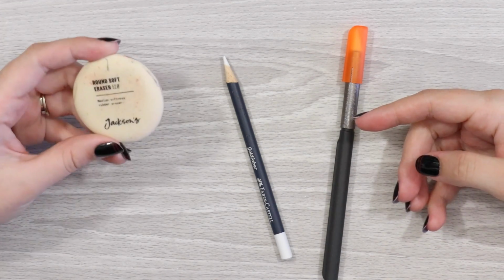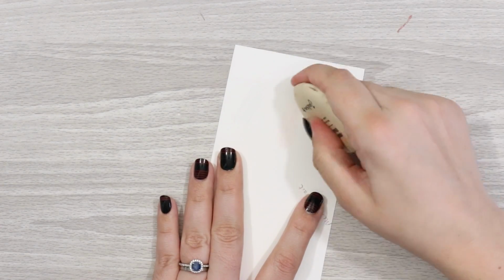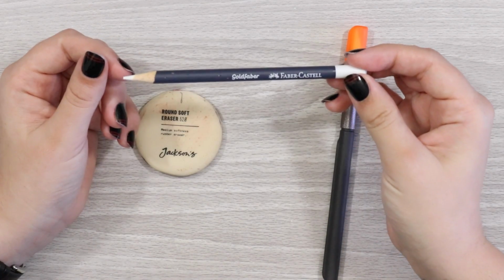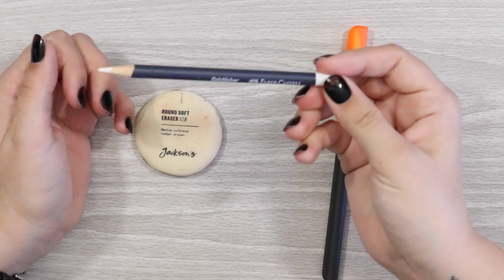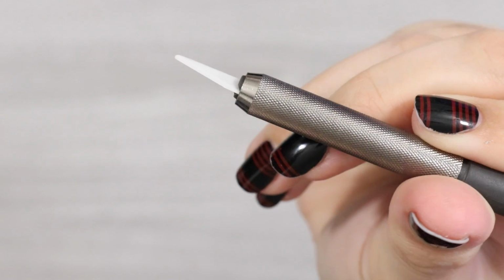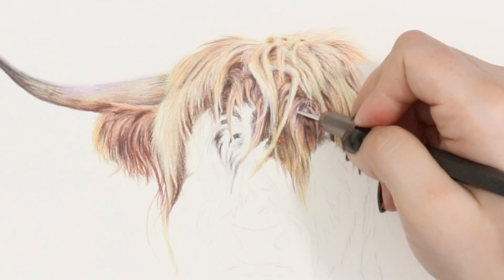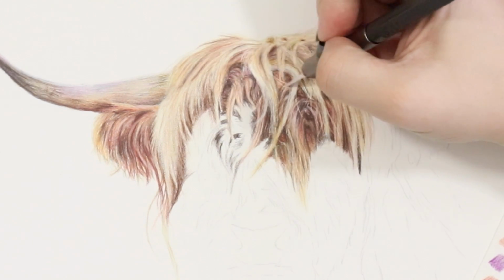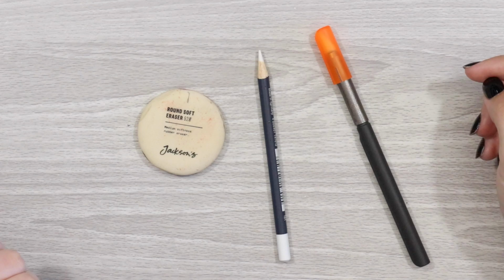February COLORED PENCIL Favourites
Goldfaber White Pencil
Slice Craft Knife -- Currently £9.24

^^all items on list directly benefit the channel!^^

10:30 AM GMT

→ Derwent Super Point Mini